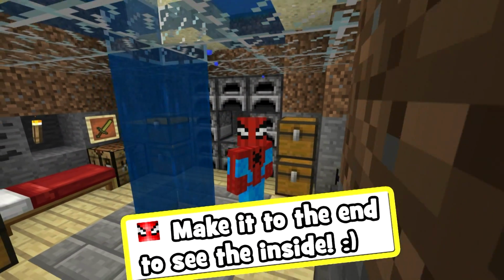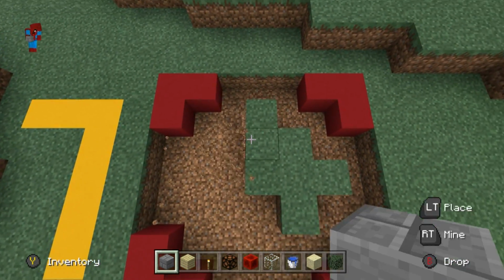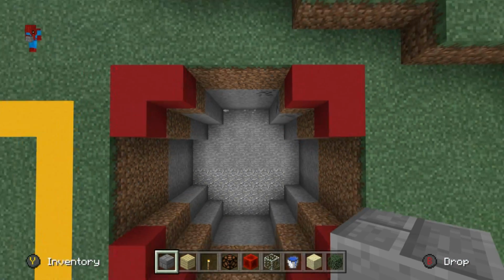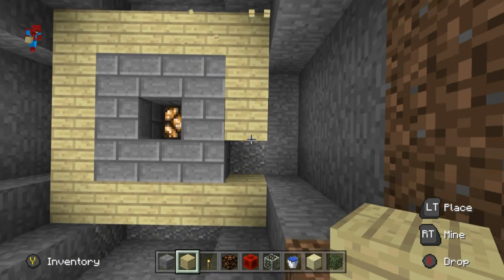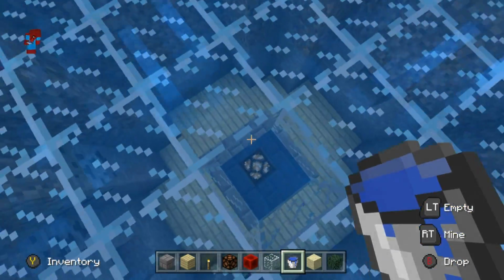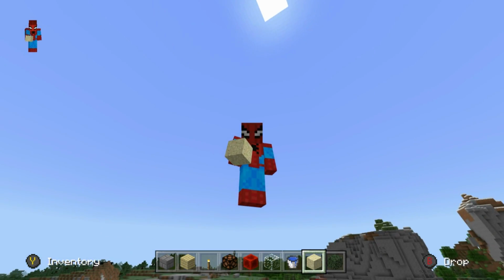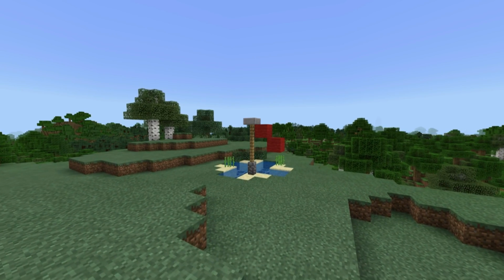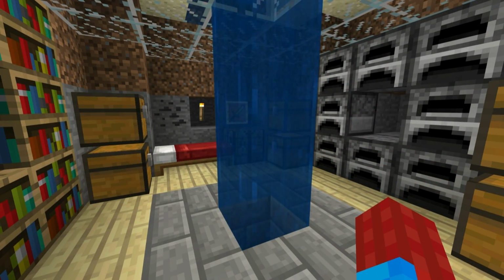Minecraft Tutorial: How To Make A Hidden Secret Underwater house In 5 Minutes! 2019 Tutorial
In this tutorial i show you how to make a secret hidden underwater base cave house in minecraft! this is a perfect quick build that is easy to make and a great way to keep you safe out in the world! and the best part is it can be made in about 5 minutes :)!

If you are looking for an awesome and super simple, easy to make  Wooden House then this video is for you! for pocket edition ( mc pe ) xbox xbox360 , ps ,  ps3 , ps4 , pc